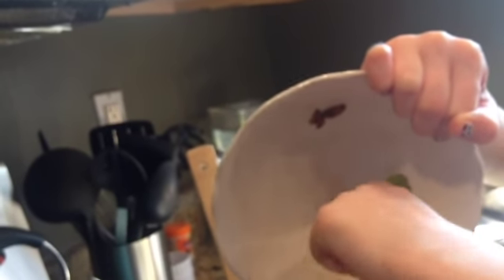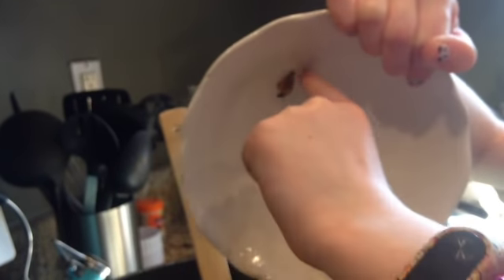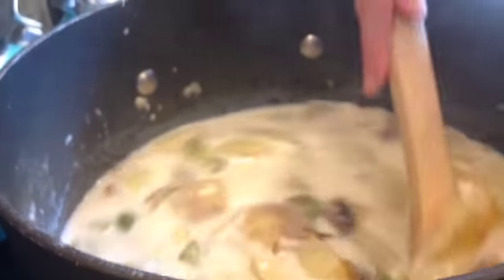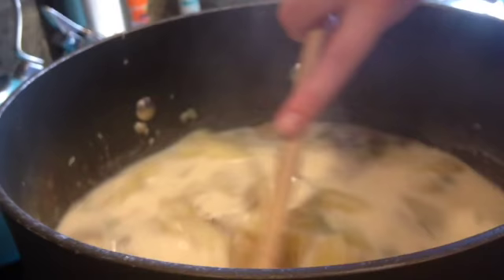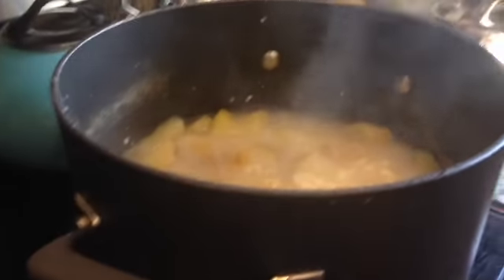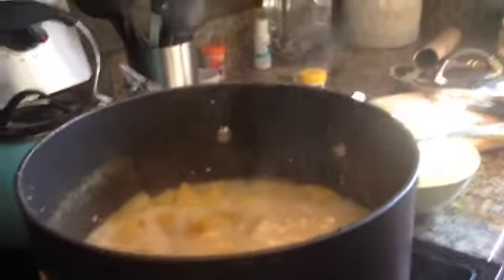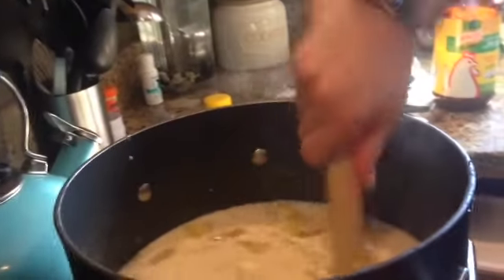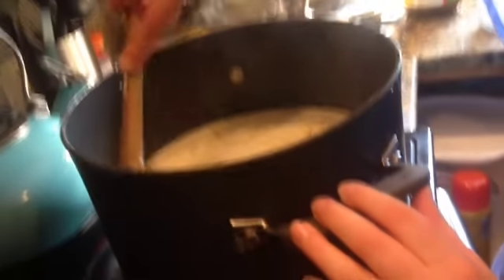Self-Care Day & Night Routine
This video is about Self-Care Day Night Routine